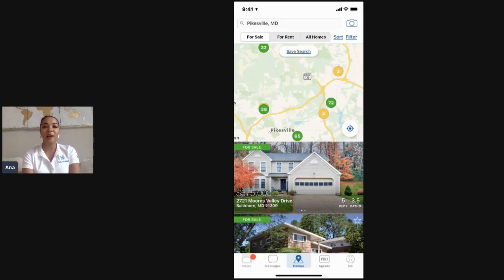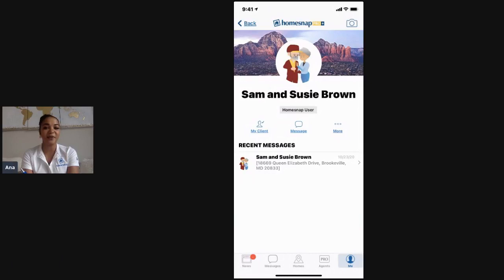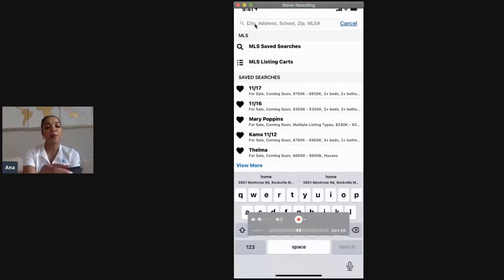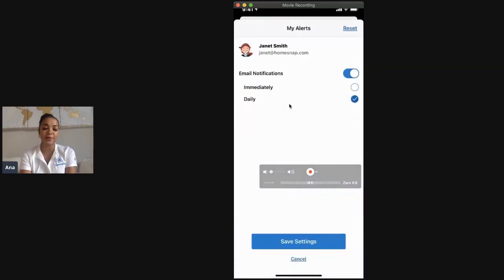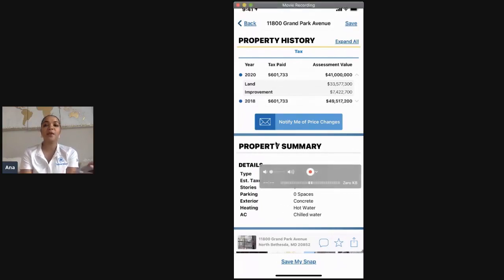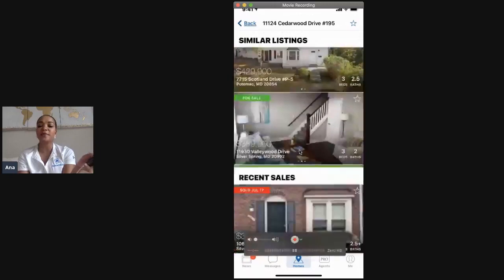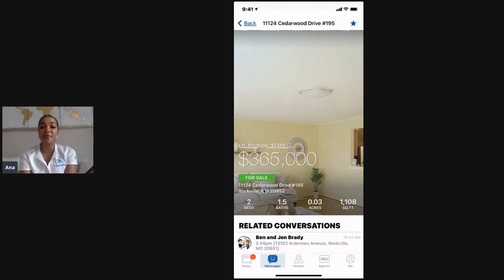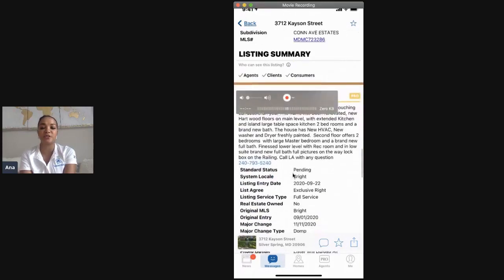You Invited Your Clients to Connect on Homesnap...Now What?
You invited your clients to connect with you. They accepted the invite.
But, where do you go from here?
In this webinar, you will learn how to use your free Homesnap Pro account to nurture new leads and engage with your existing clients!